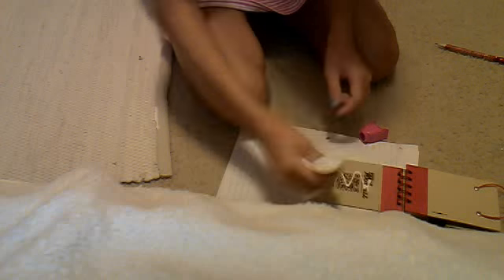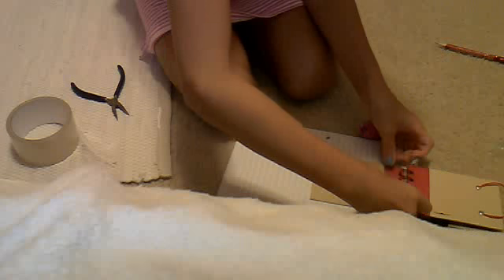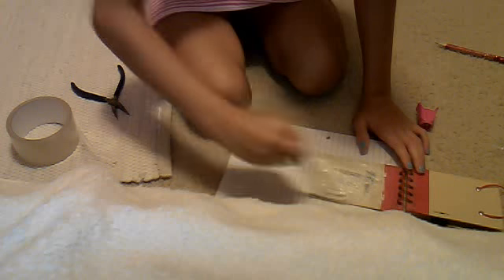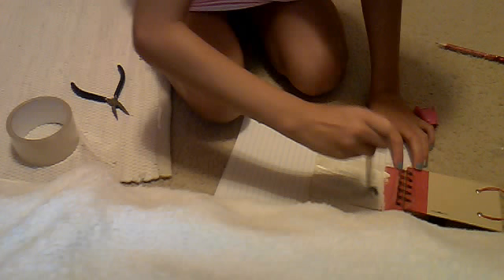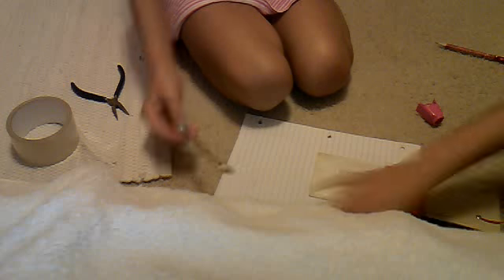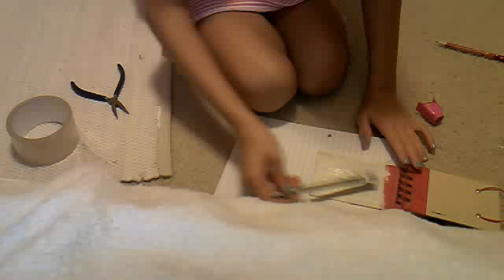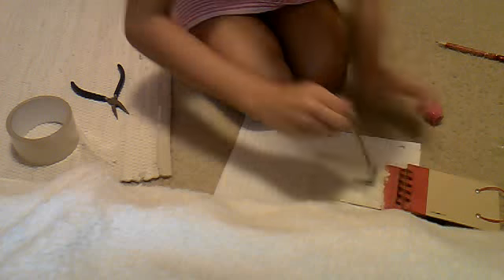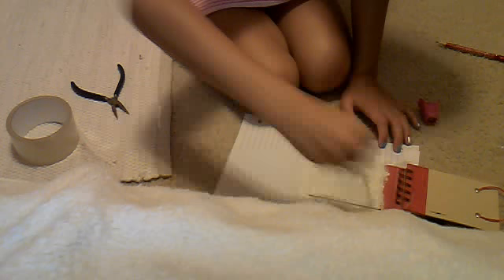back to school notebook